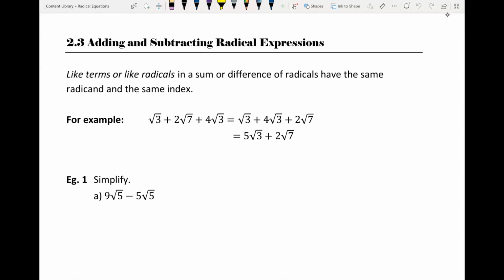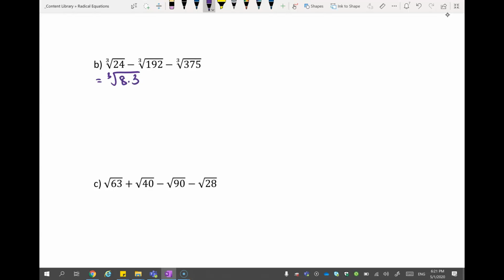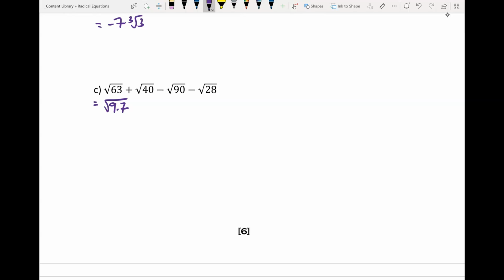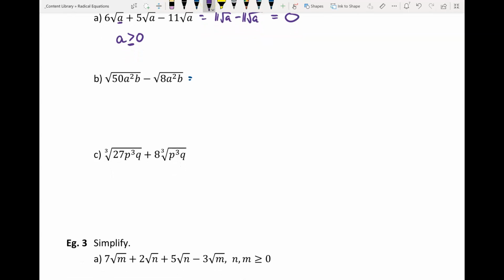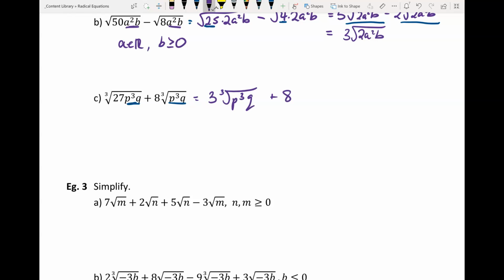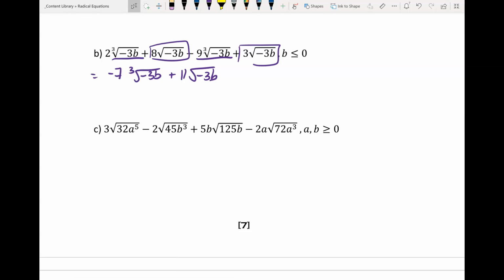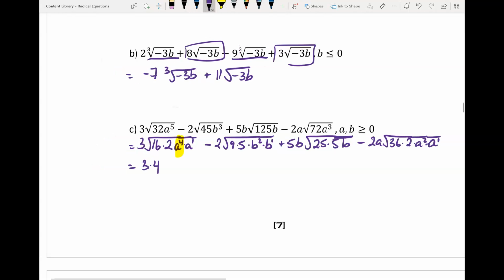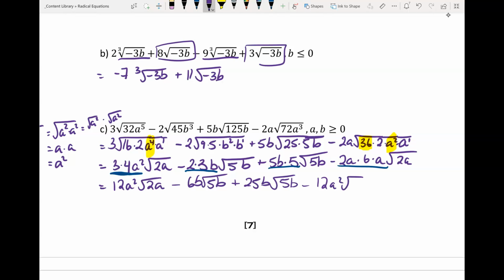Adding and Subtracting Radicals